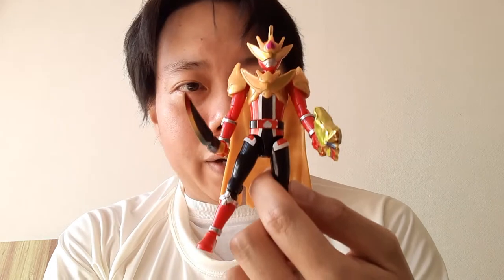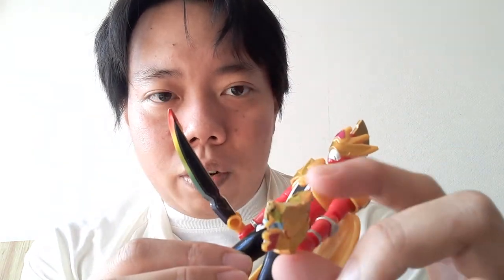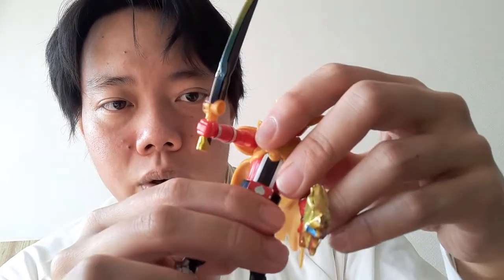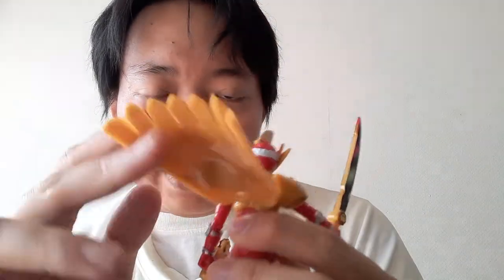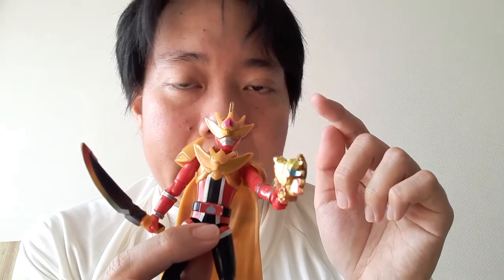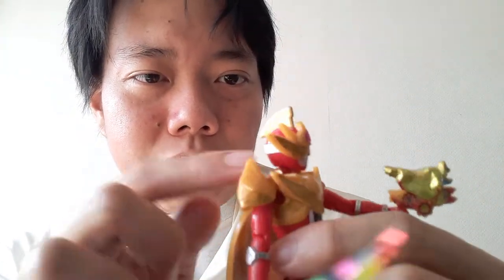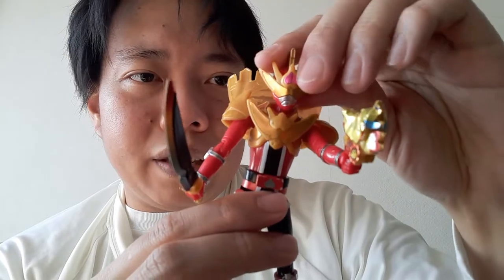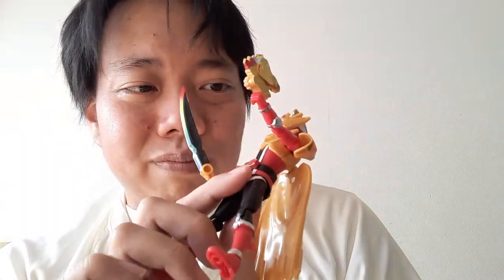YU-DO Goldon Momotaro review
The power of the Omikoshi Phoenix has descended!

YU-DO Goldon Momotaro!